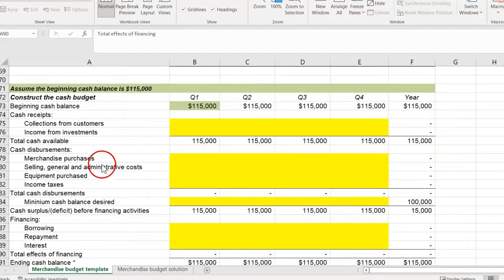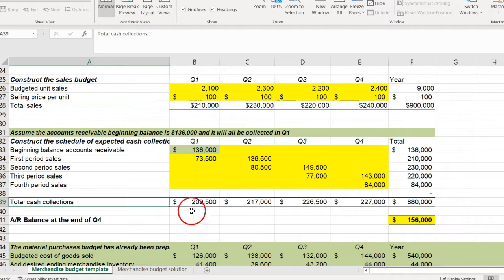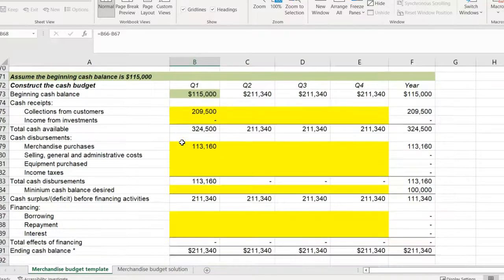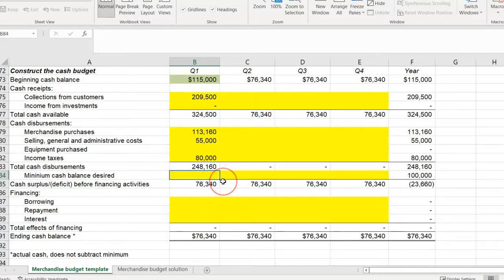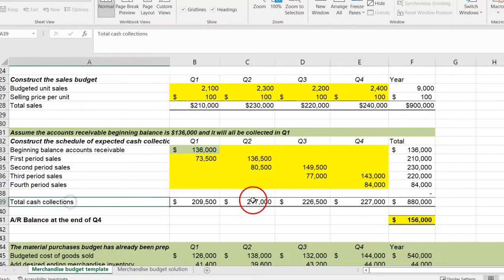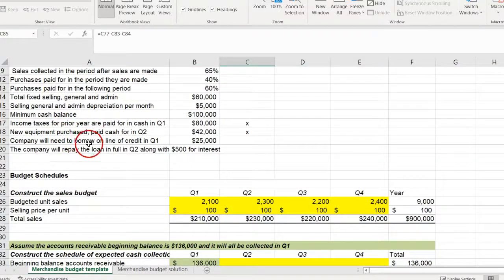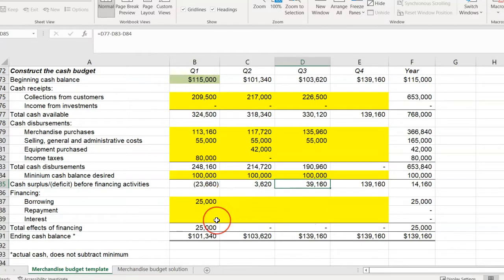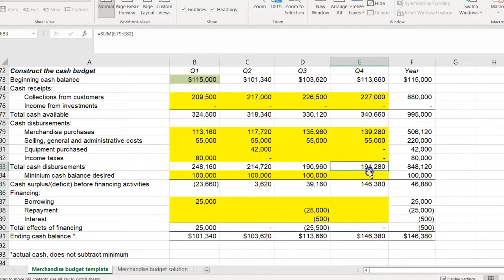Cash Budget- putting it all together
Cash budget video series, video 4